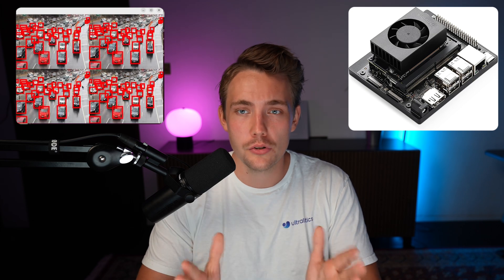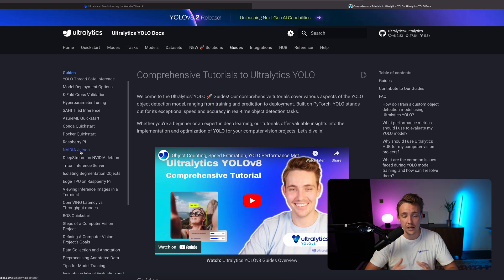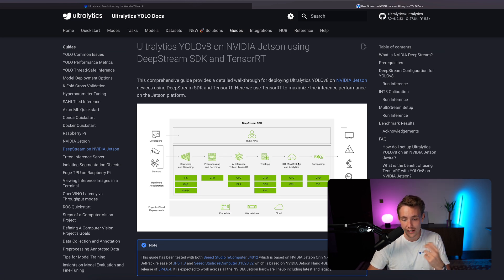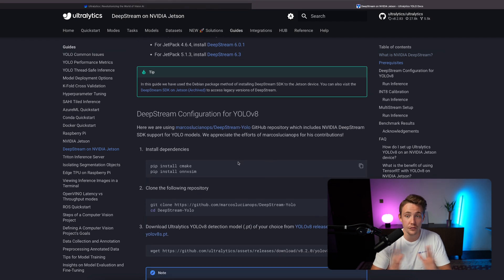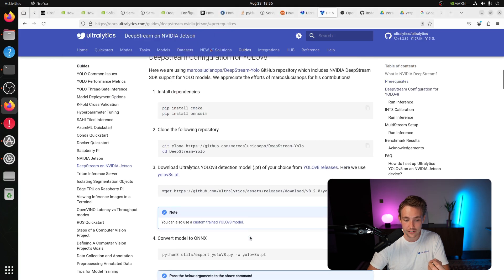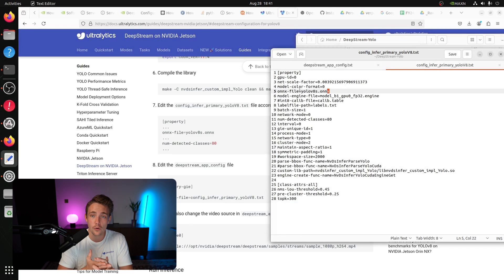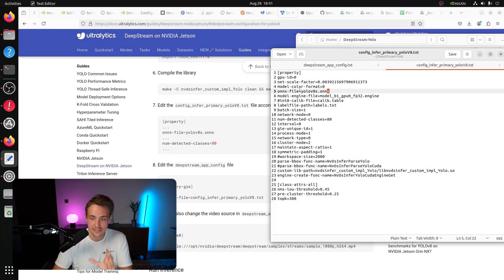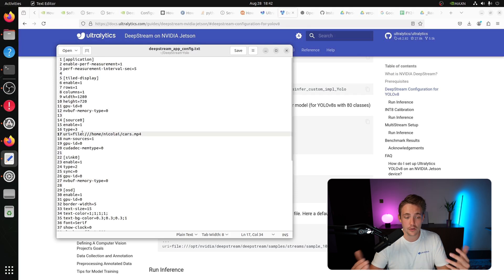How to Run Multiple Streams with DeepStream SDK on Jetson Nano using Ultralytics YOLOv8 | Episode 82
Join us in this episode as we explore the world of NVIDIA Jetson Nano and its usage of the DeepStream SDK to run inference on multiple streams using Ultralytics models 🚀. We'll guide you through setting up the Jetson Nano, configuring the system for YOLOv8, and optimizing AI inference across multiple video streams for enhanced performance.

📚 Key Highlights:
0:00 - Introduction to Jetson Nano: Overview of the setup and its potential in AI applications.
0:37 - Setting Up NVIDIA Jetson Nano: Step-by-step guide to configuring Jetson Nano for DeepStream.
0:44 - DeepStream SDK Documentation Walkthrough: Overview of using the DeepStream SDK for multiple streams.
      1:21 - DeepStream SDK Architecture: Dive into the architecture for real-time data processing.
      2:31 - Prerequisites for Installing DeepStream SDK: Requirements for a smooth installation process.
      3:10 - DeepStream Configuration for Ultralytics YOLOv8: How to set up DeepStream for Inference on Multiple Streams using YOLOv8.
      3:34 - Live Setup of Jetson Nano for YOLOv8: Real-time configuration for multiple stream inference on Jetson Nano.
      4:15 - Converting YOLOv8 to ONNX: Learn how to convert PyTorch YOLOv8 models to ONNX format on Jetson Nano.
      5:03 - YOLOv8 Configuration for DeepStream: Overview of setting up YOLOv8 in the DeepStream project.
      7:10 - Setting Up DeepStream App for Video Streams: Walkthrough of the app configuration for streams in the DeepStream project.
      8:18 - Running Inference on Multiple Streams: Using DeepStream SDK with YOLOv8 for real-time inference.
9:36 - Conclusion and Summary: Recap of key points and the future of Jetson Nano in AI applications.